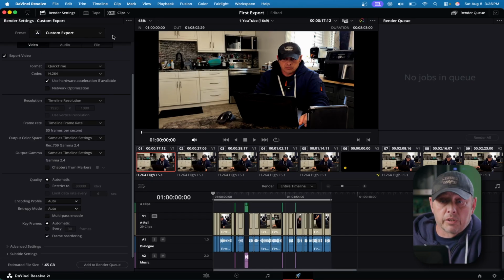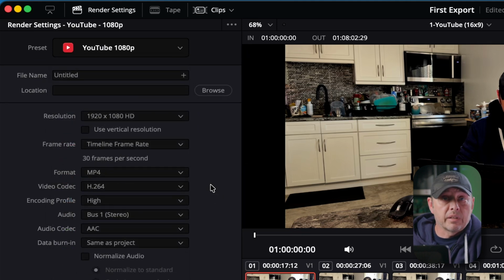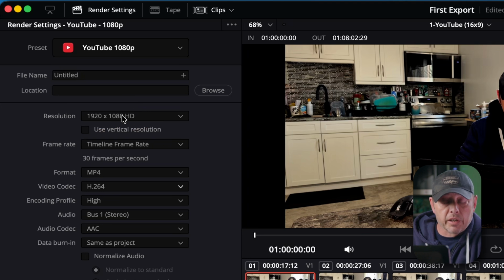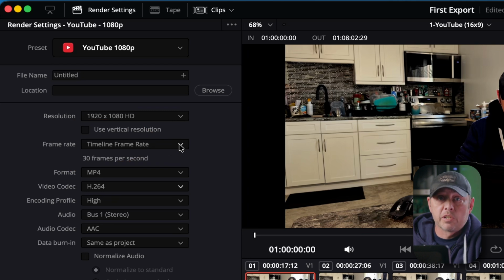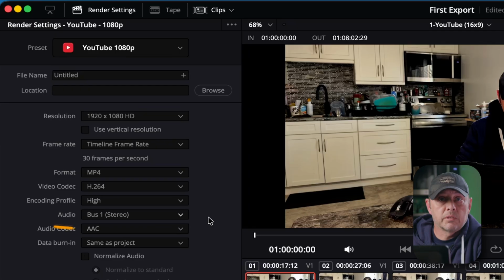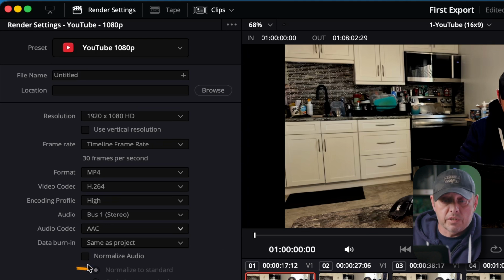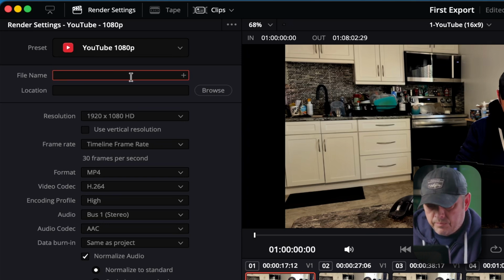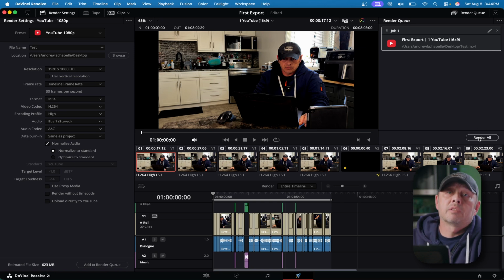How to Export Your First Video in DaVinci Resolve (No Guesswork)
The export page in DaVinci Resolve can be intimidating.
H.264, H.265, bitrate, codecs. Here's the thing, you don't need to know any of it.

In this video I'll show you the only DaVinci Resolve export settings that actually matter, so you can finish your video and get it onto YouTube without ever touching a setting you don't understand.

In this video:
0:00 — Why the export page scares you (and why it shouldn't)
0:28 — The YouTube preset that does 90% of the work
0:45 — Format, codec, resolution, and frame rate — what to check
1:12 — Bitrate: why you can stop overthinking it
1:34 — The one setting for better audio
2:05 — Render and done

These are the exact settings I use on every video, and they'll give you a great-looking upload every time. No B-frames, no encoding profiles, no jargon.

This channel is for time-poor creators who want better-looking videos in DaVinci Resolve, without the learning curve.

I share practical workflows, templates, and presets that simplify editing so you can stay consistent, even with limited time each week.